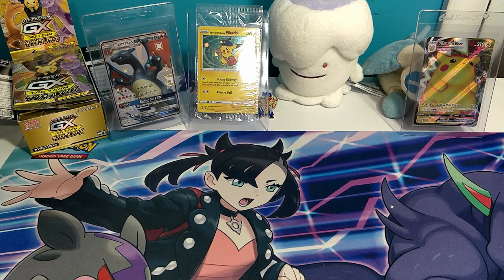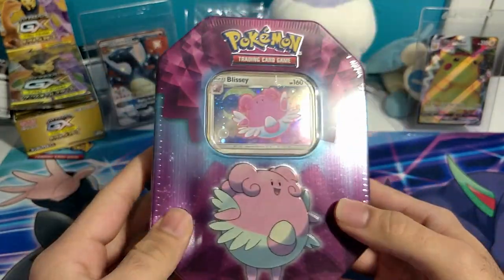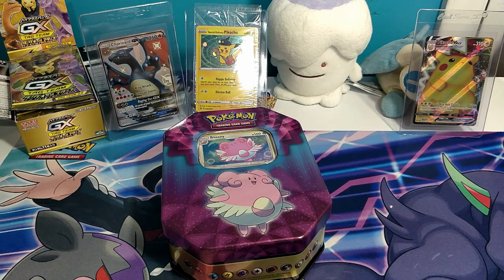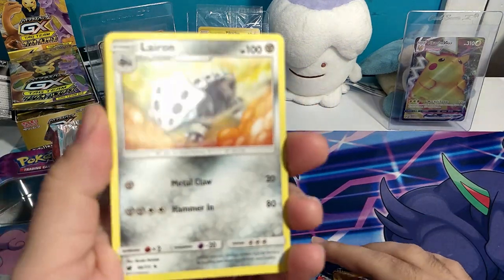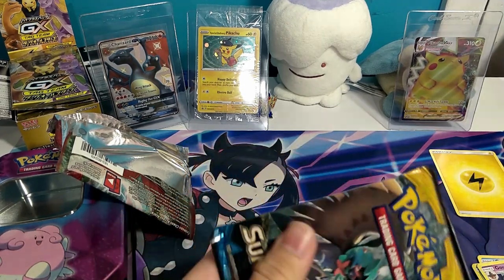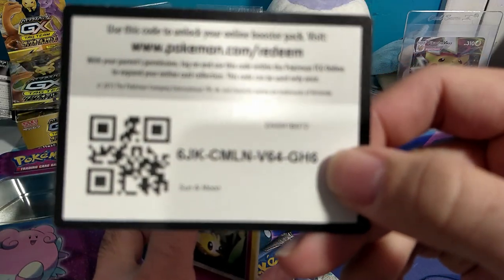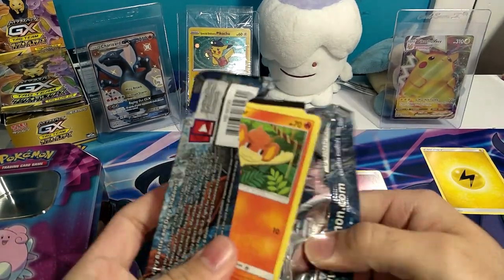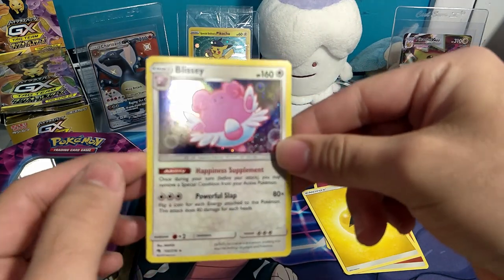What is this? Walgreens Pokémon Tin Opening #1.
Found this at Walgreens a couple months ago and finally got around to editing lol. Tried getting the mystery boxes and couldn't find them. Came out with two consolation prizes. I guess haha. This is the first of the two tins. Hope you enjoy!

- Casual Clownfish